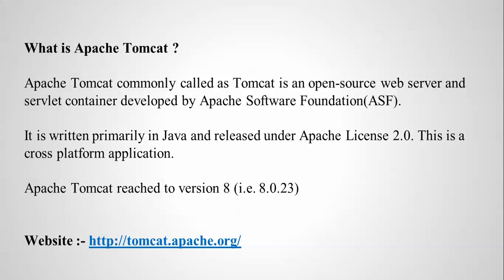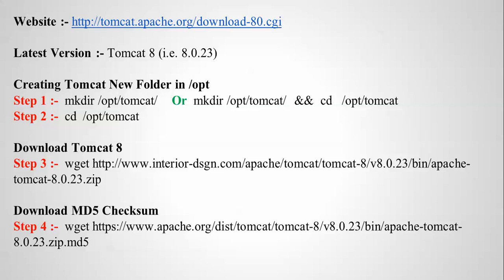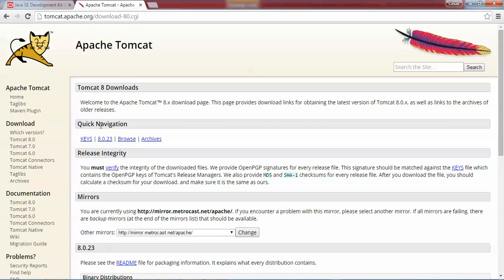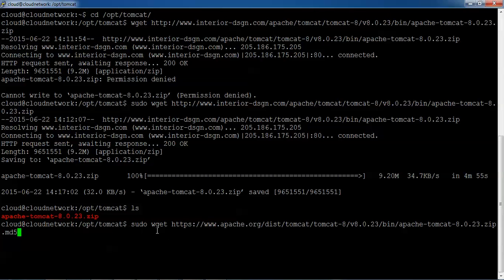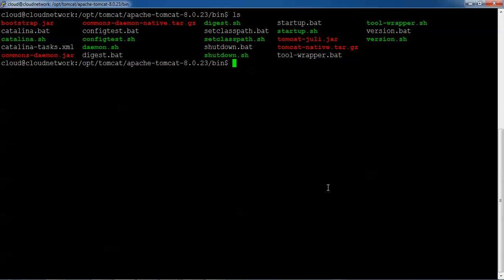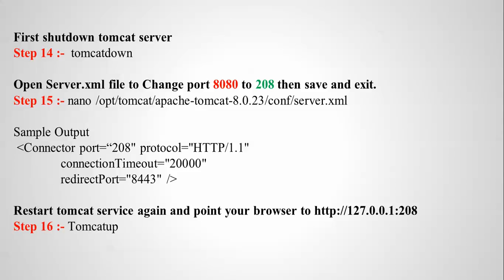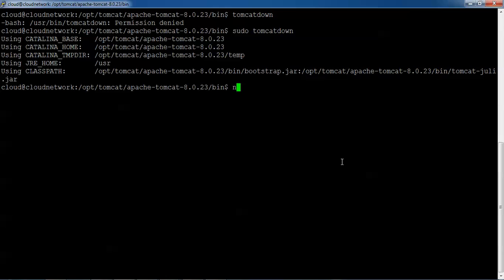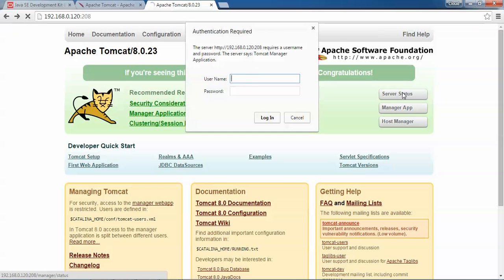How to Install and Configure Apache Tomcat 8.0.23 in Ubuntu Server 16.04, CentOS 7 & Fedora 24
Hello Everyone,

Let Us Install and Configure Apache Tomcat 8.0.23 on Ubuntu Server 14.04 – 64Bit

You can also install in Debian 8, Oracle Linux, Linux Mint 17 , RHEL Linux,  CentOS,  Fedora.

I am Willing to Make a FREE or CHARGE Website, if YOU WANT ME TO MAKE A VIDEOS ON Different Technologies I WILL DO IT..